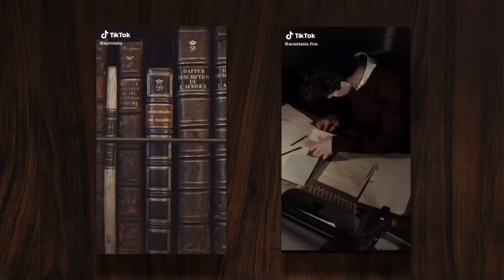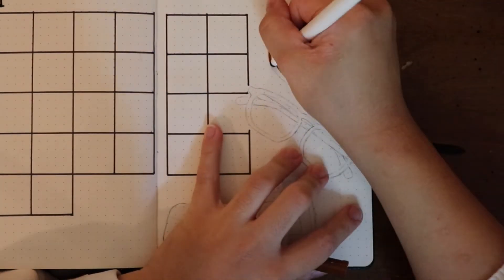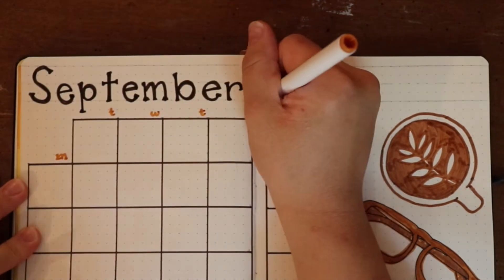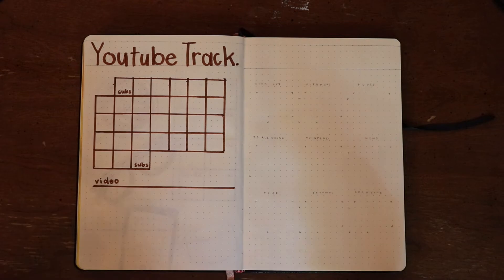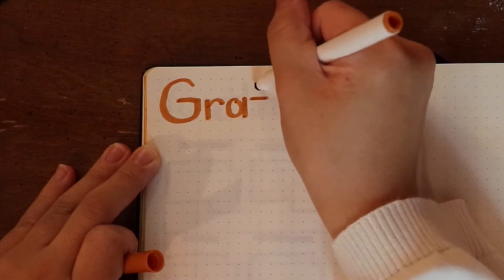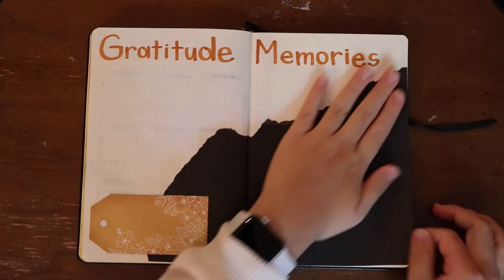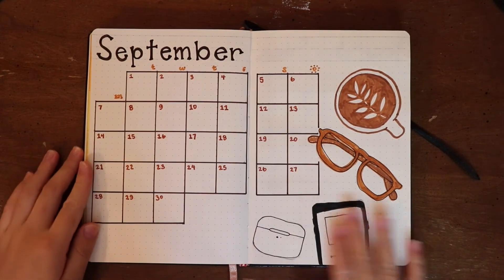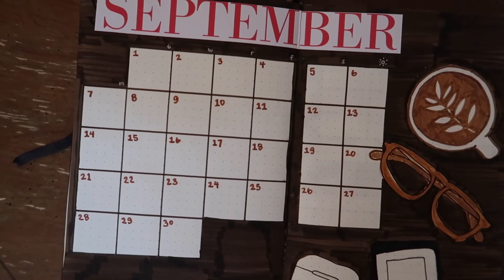PLAN WITH ME | September 2020 Bullet Journal Setup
It's time to plan for September! This month my bullet journal theme was inspired by TikTok. One of the things I've found in my many hours of scrolling, the dark academia aesthetic!

I love the way the pages turned out and all of the different mediums I ended up using. I've been getting more creative with my bujo which has been really fun. I think it just goes to show you can really use anything to make bullet journal spreads. If you're not super artistic, you can do a collage style that still looks really cool! Lots of options!

☆ supplies ☆
Refleris journal
Crayola Supertips
Tombow Brush Pen (Primary Pack - Brown)
Pilot G2 0.38 Pens
Sakura Pigma Micron Plastic Nib Pens
Clear Ruler (not the same as mine)

☆ sub count ☆
6,892